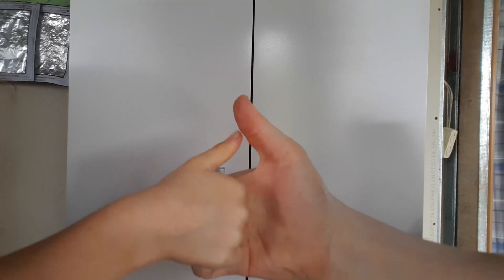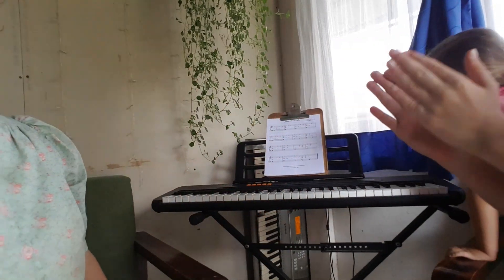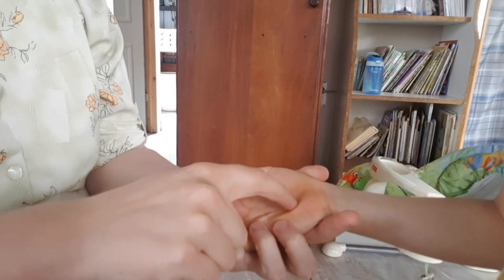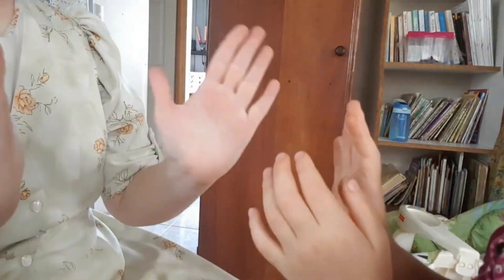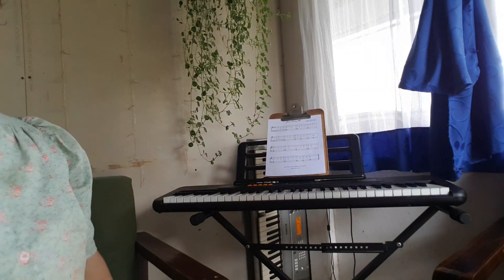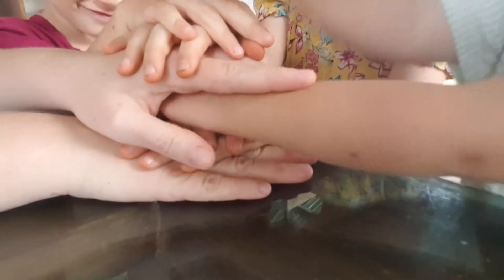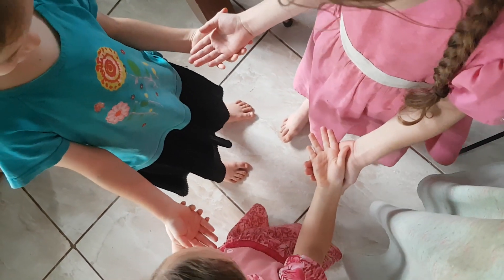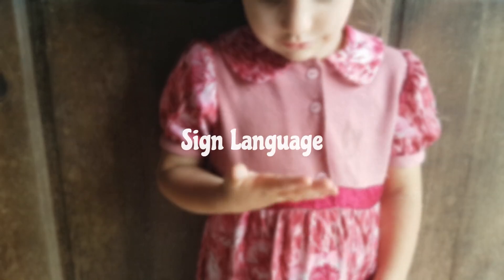Fun, Simple Hand Games to Play With Your Children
If you are a busy mom looking for simple ways to build connections with your little ones, try using some easy hand games.

These fun hand games don't take a lot of time, and you don't need any equipment to play them. You can use them anywhere at any time, and your children will usually be happy to play with you.

They can help you develop more of the connections you want with your children, as well as be a boredum buster or some distraction to cheer up fussy little ones. Some older children will probably enjoy them as well!

We have played some of them while waiting for doctor's appointments or simply when needing something to cheer us up. And we keep trying to learn new ones. Here are some of them as well as links to videos that teach more.

I haven't used the YouTube course but I am sure it is just as good!
Rank IQ ) is a great SEO tool. Check it out.

All content is not to be duplicated or used, beyond linking to it, without written consent by Connecting With Littles.